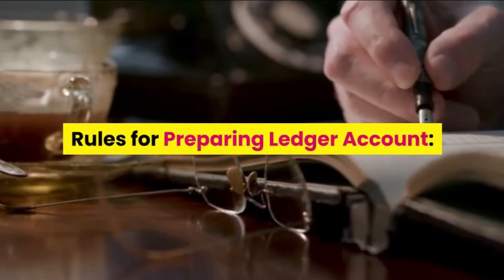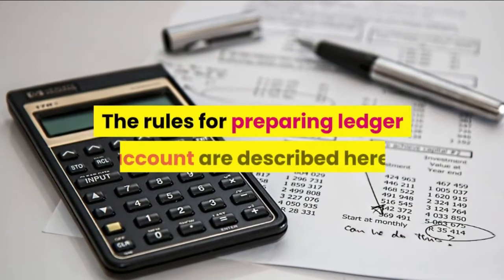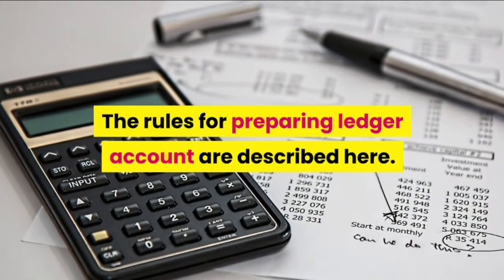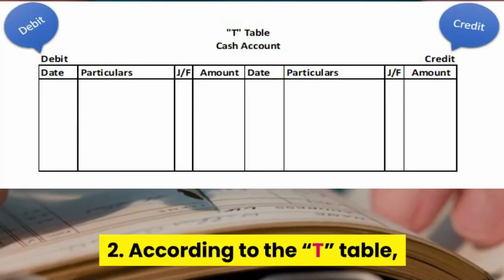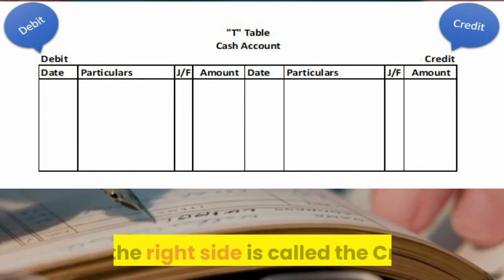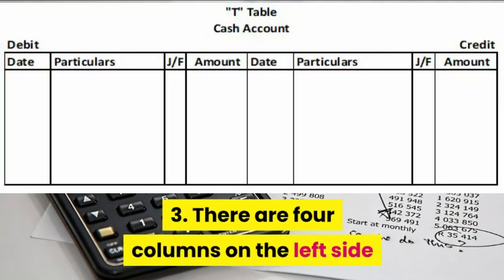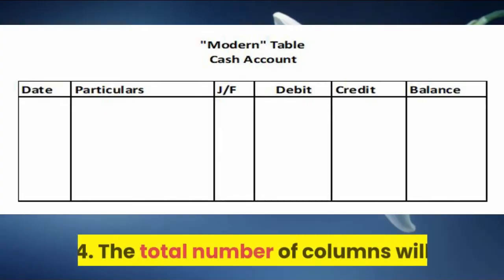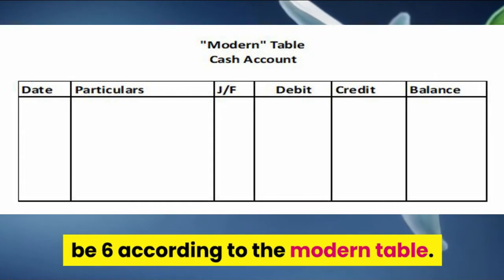What are the Rules for Preparing a Ledger Account? Rules for Ledger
If you want to learn accounting easy and simple way, you are in the right place.

In this video, we will learn:
What are the rules for preparing a Ledger account?

Rules for Preparing Ledger Account:

The rules for preparing ledger account are described here.

1. First, a separate title must be assigned to the Ledger account.
2. According to the “T” table, the left side of the Ledger is called the debit, and the right side is called the Credit.
3. There are four columns on the left side and four columns on the right.
4. The total number of columns will be 6 according to the modern table.
5. The balance of accounts for the previous period will be treated as the opening balance of the current period in the Ledger.
6. Depending on the nature of the debit-credit of the transaction, the amount should be entered on the debit side and on the credit side, and the balance in the balance column should be added or subtracted.
7. The balance is to be calculated as soon as the transaction is written in a modern table.
8. The journal page number should be entered in the journal page column of the Ledger.
9. When the account is prepared in the "T" table, the account is closed by drawing the closing line below the total sum of the debit and credit columns at the end of a certain period.

for more updates.